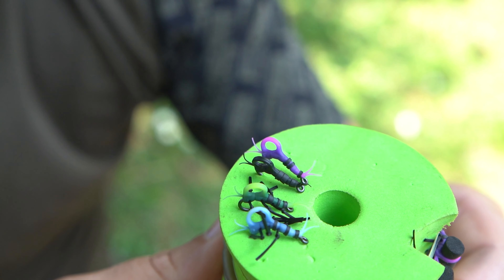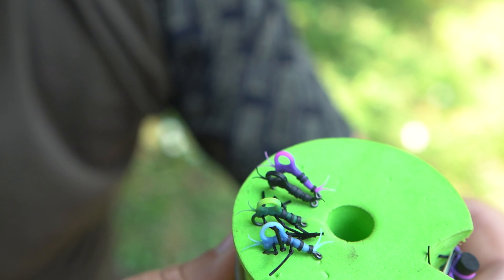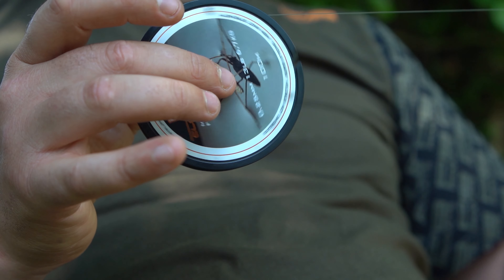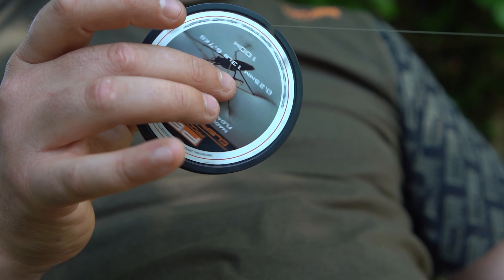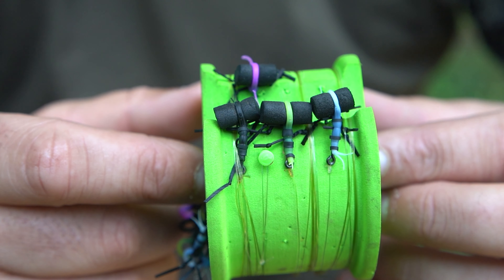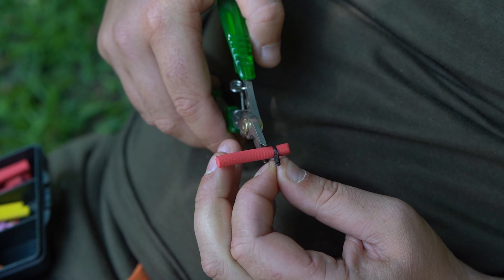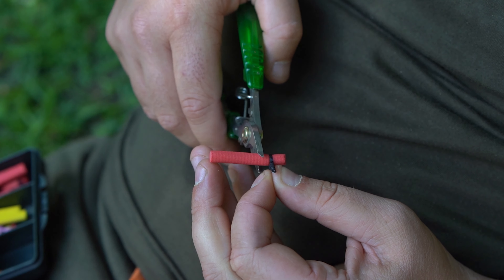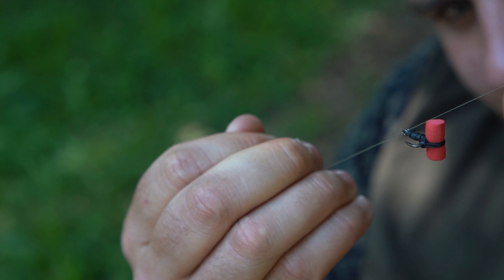PB PRODUCTS ... ZIG INSECTS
LIAM EXPLAINS HOW HE USES PB ZIG INSECTS